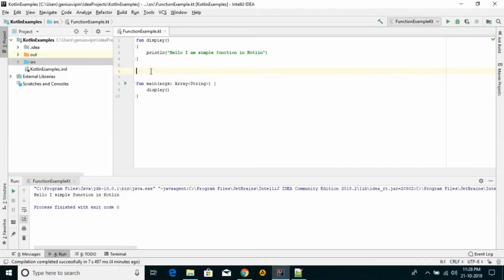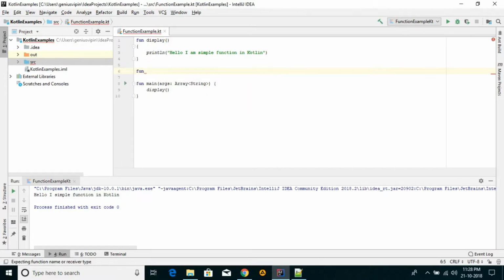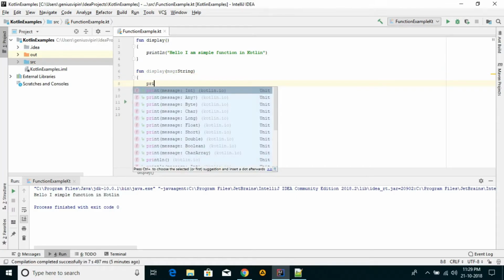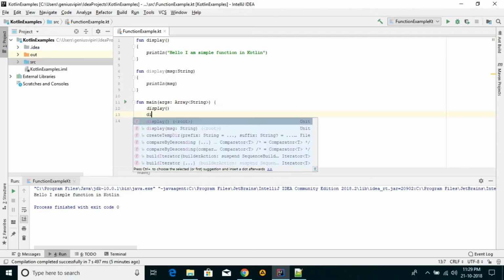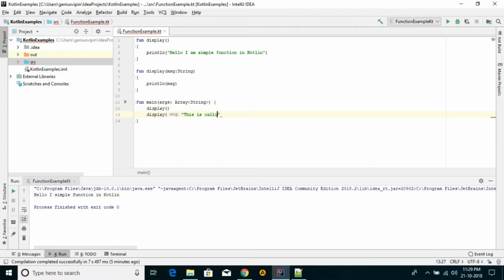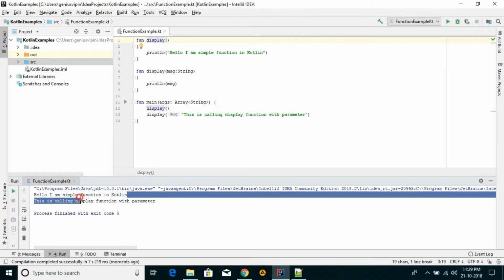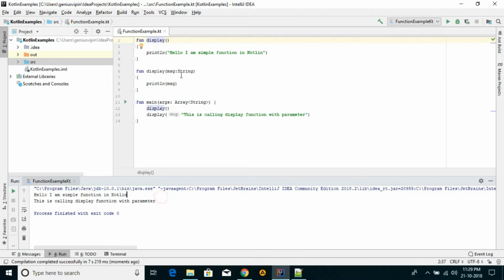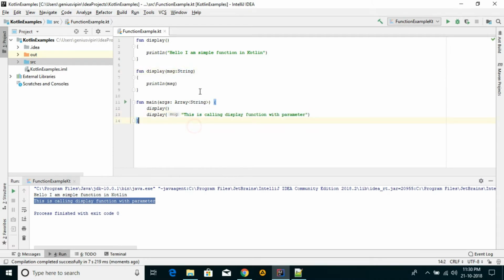Kotlin Tutorial -10: Function with parameters | Parameterized Functions in Kotlin | Dr Vipin Classes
Functions with parameters in Kotlin | Parameterized Functions in Kotlin

About This Video:
In this video, I explained about following topics:
1. What is function?
2. How to create parameterized functions in Kotlin?
3. Advantages of parameterized functions